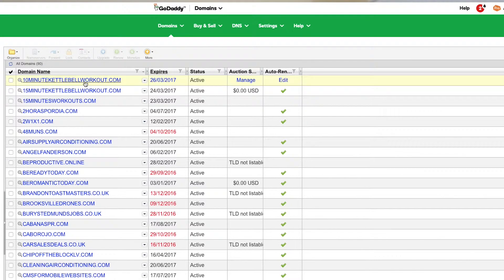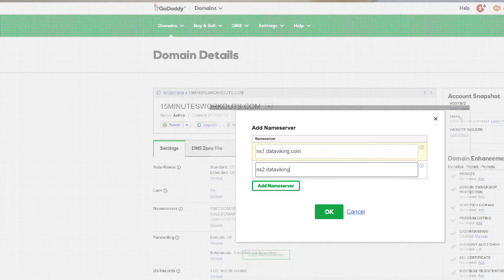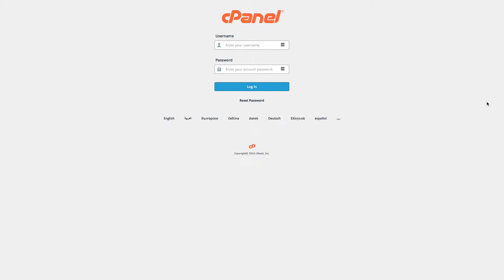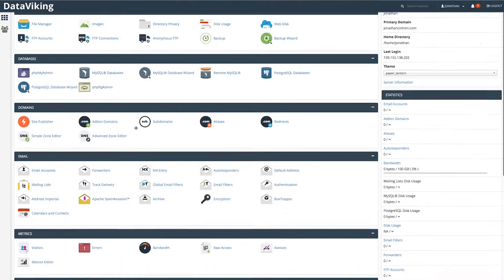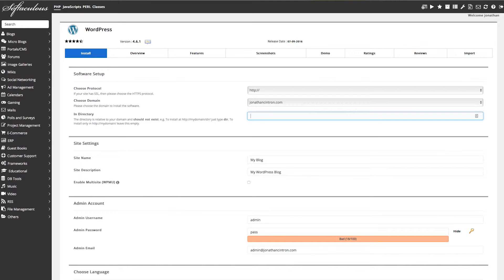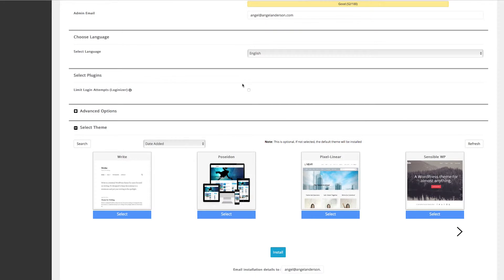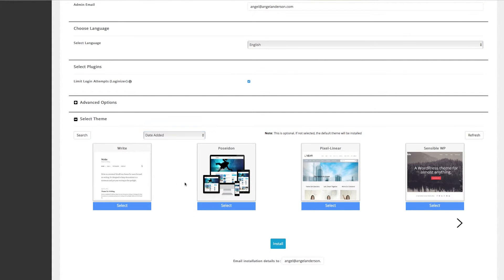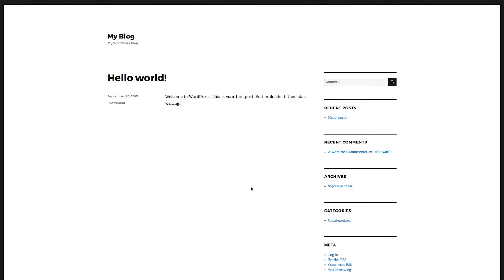installing wordpress 2016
In this short video we will be installing Wordpress.

Learn how to create your own productivity system and get a free productivity call with me after you apply what you learned in the 21-minute video class

If I have the time, or I'm doing something special with the family, I will record our special occasions, travels, and drones flights / crashes.

I record my videos mostly with a Sony RX100 IV however sometimes I use a GoPro HERO4 Session an iPhone 6 Plus, or my Nikon D5300